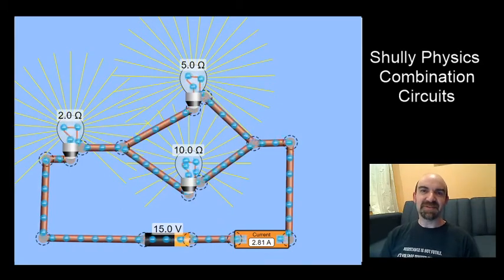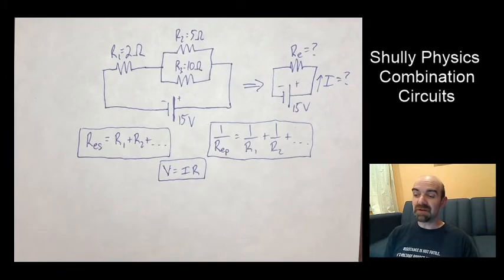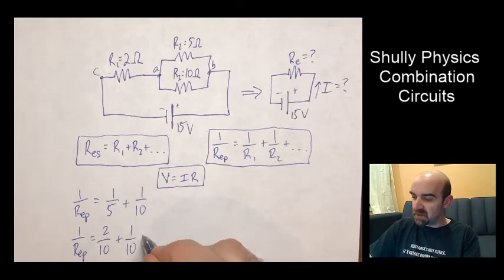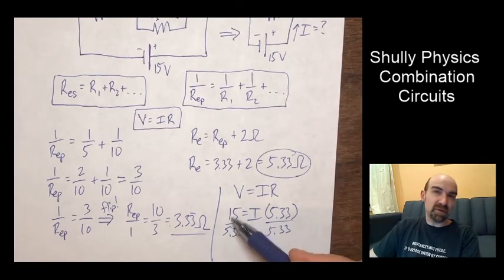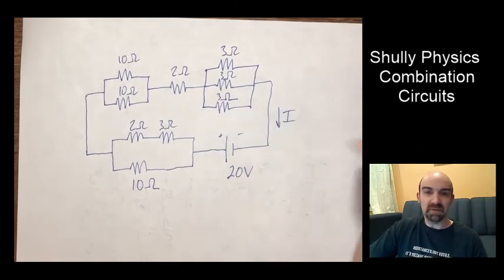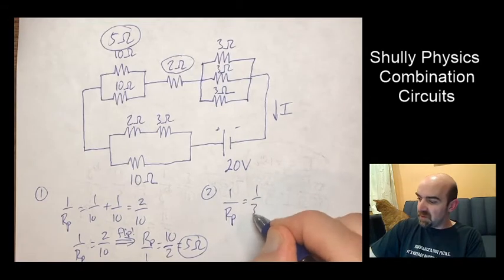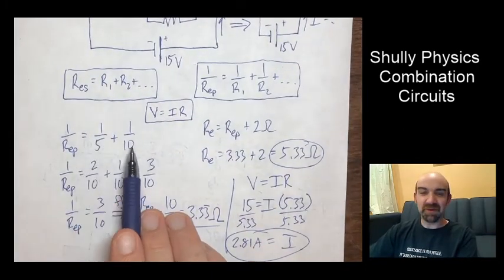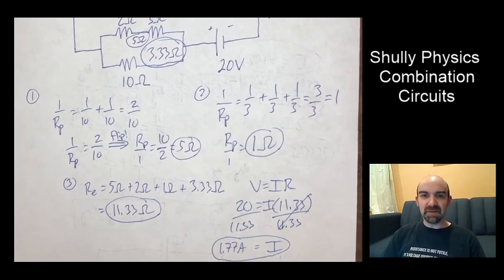ABP & APC2 Combination Circuits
How to solve combination circuits, determining the circuit's equivalent resistance and the battery current.  In this presentation I break apart a combination circuit having series and parallel elements, determine the overall equivalent resistance, and calculate the current using the equivalent resistance and the battery's emf.